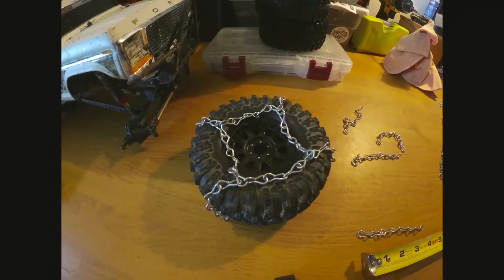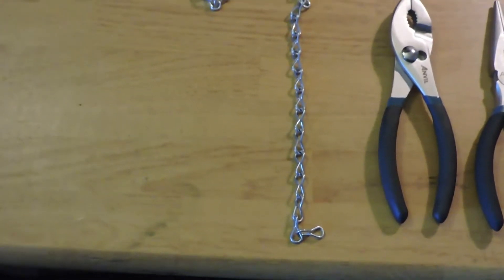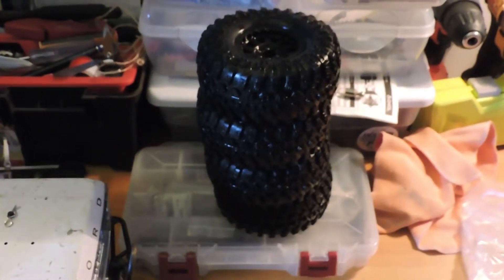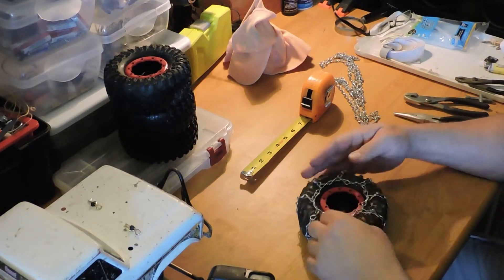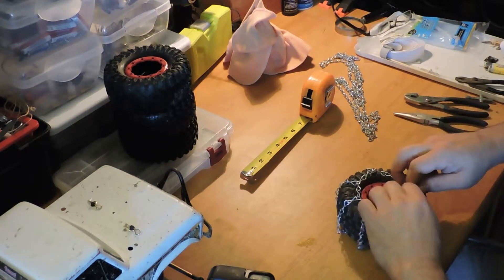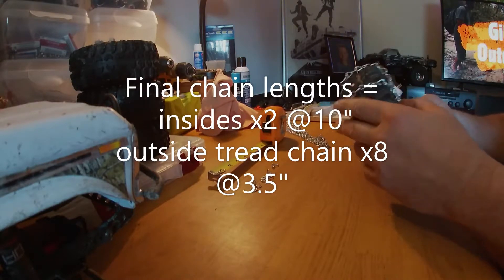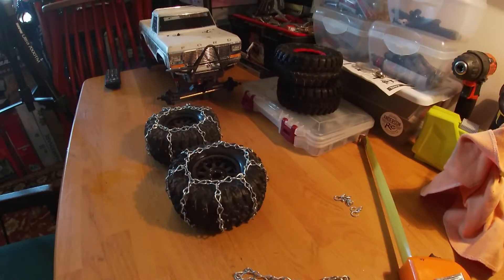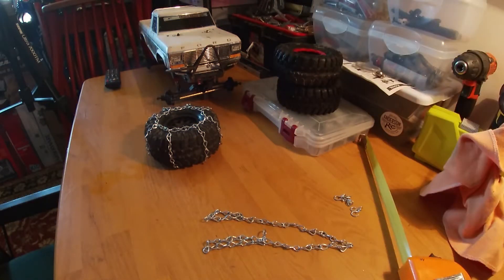Learning how to make RC tire chains out of stuff from the hardware store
Bought some chain.